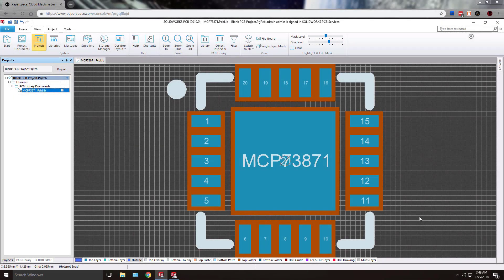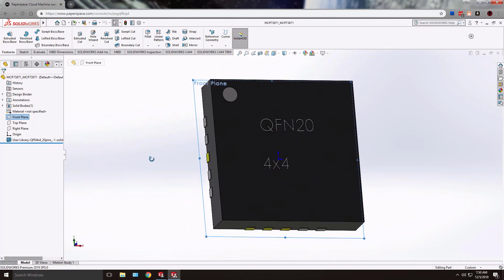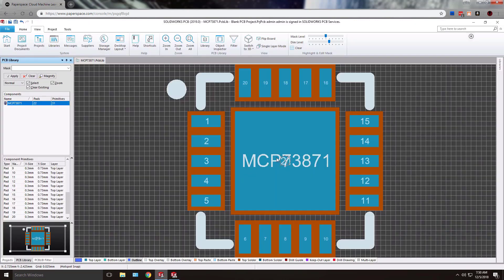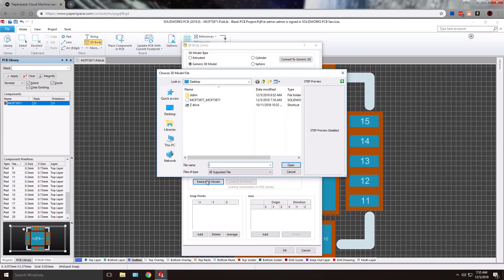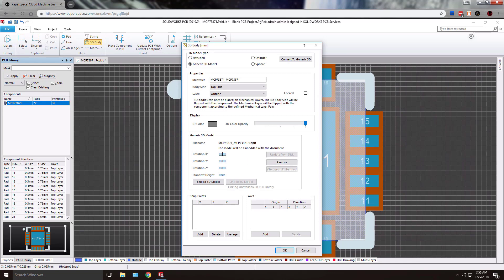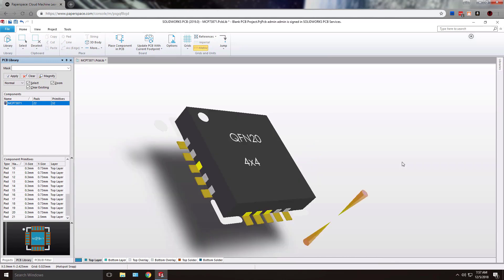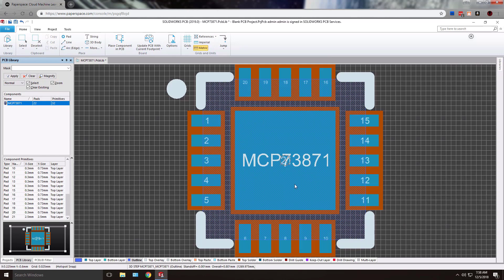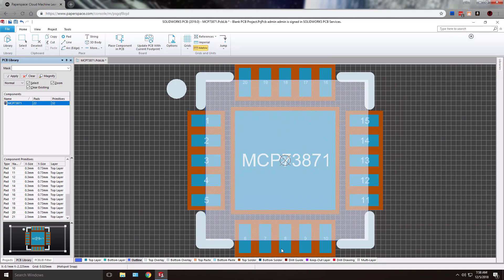SOLIDWORKS PCB: Adding a 3D Body to a 2D Footprint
Learn how to add a 3D Body to your 2D component footprints in SOLIDWORKS PCB.